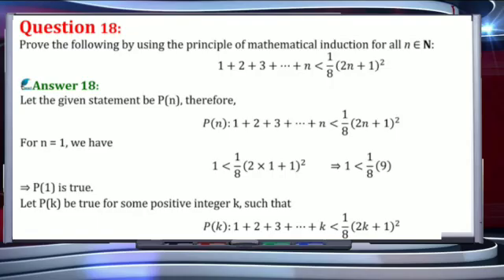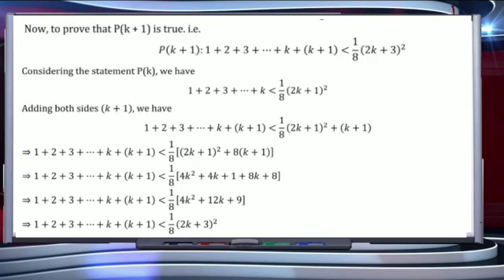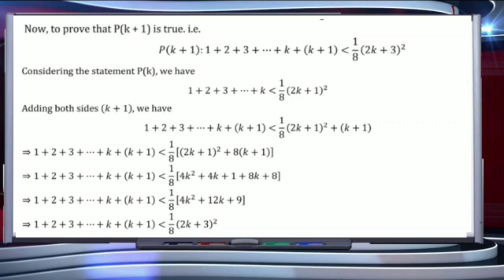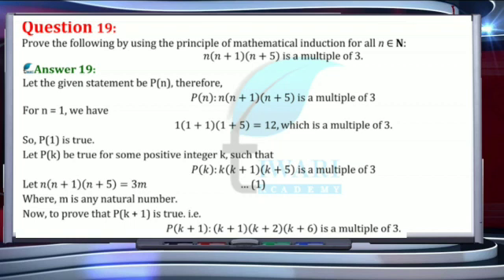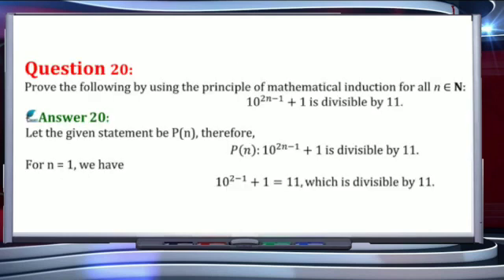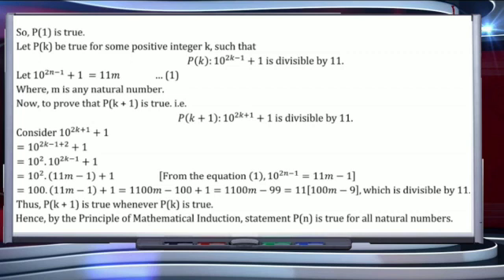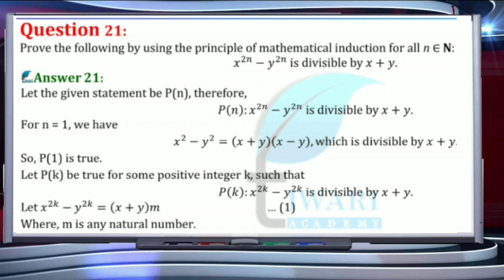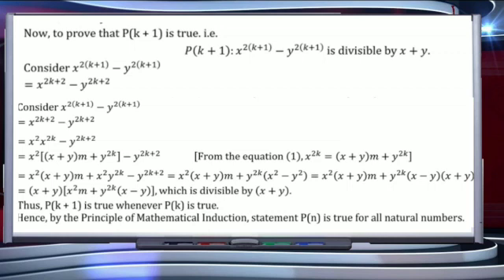Class 11 maths Ex 4.1 Q18 to 24